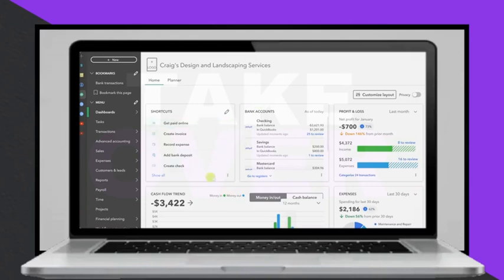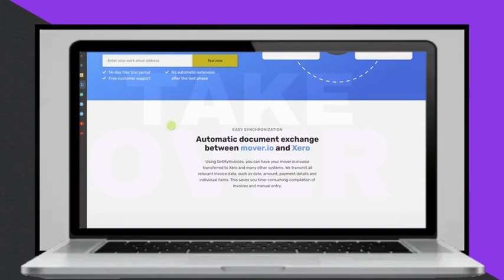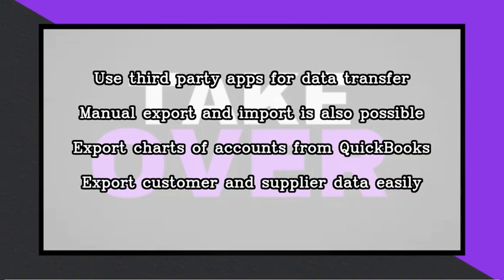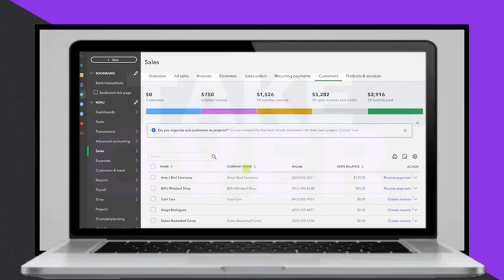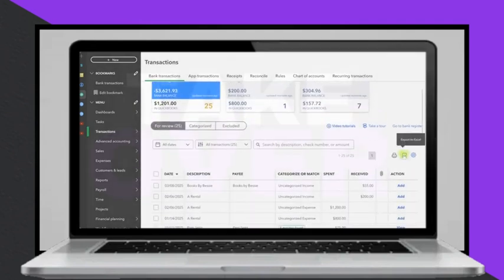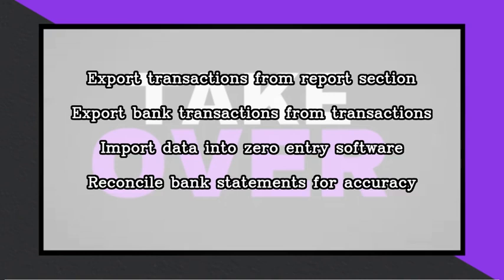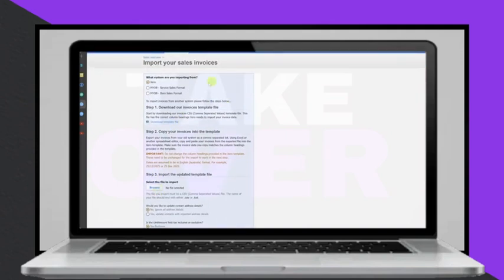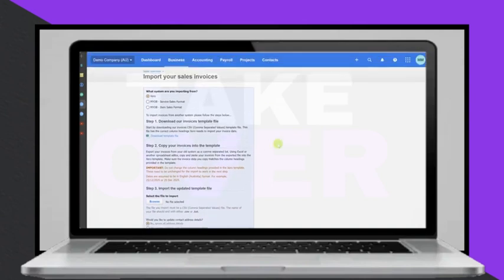How To Transfer Data From Quickbooks To Xero (2025)